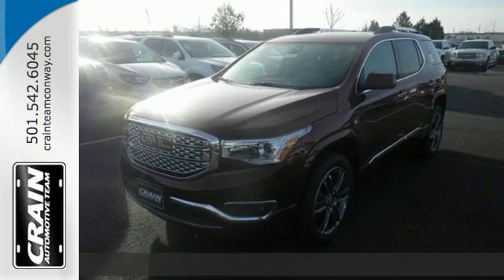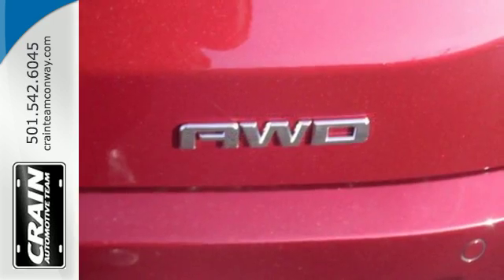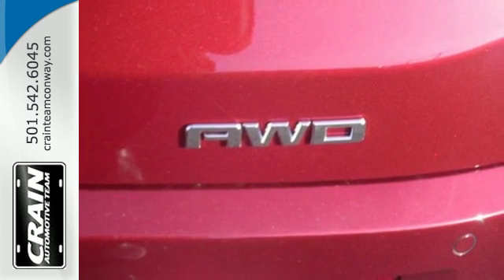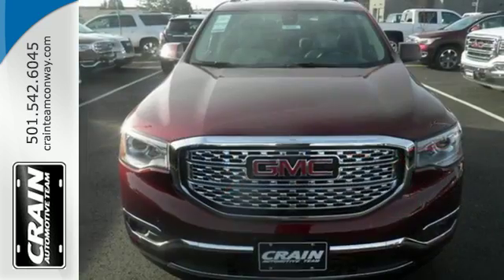New 2017 GMC Acadia Conway AR Little Rock, AR 7GT9595 - SOLD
Year: 2017
Make: GMC
Model: Acadia
Trim: DENALI
Engine: 3.6L V6 SIDI DOHC Engine
Transmission: Automatic
Color: Crimson Red Tintcoat
Interior: Cocoa/ Shale
Stock #: 7GT9595
VIN: 1GKKNXLS7HZ234826
This 2017 GMC Acadia Denali is proudly offered by Crain Buick GMC of Conway This GMC includes: AUDIO SYSTEM, 8 DIAGONAL COLOR TOUCH SCREEN NAVIGATION WITH INTELLILINK, AM/FM/SIRIUSXM USB Smart Device Integration Navigation System AM/FM Stereo MP3 Player Satellite Radio Bluetooth Connection Auxiliary Audio Input WHEELS, 4 Aluminum Wheels SUNROOF, DUAL SKYSCAPE 2-PANEL POWER Generic Sun/Moonroof Sun/Moonroof Dual Moonroof CRUISE CONTROL, ADAPTIVE, FULL-SPEED Cruise Control Adaptive Cruise Control SEATING, 6-PASSENGER 3rd Row Seat Rear Bucket Seats Bucket Seats ENGINE, 3.6L V6, SIDI, DOHC Gasoline Fuel V6 Cylinder Engine TRANSMISSION, 6-SPEED AUTOMATIC (STD) (TNN26 AWD A/T 6-Speed A/T *Note - For third party subscriptions or services, please contact the dealer for more information.* This SUV gives you versatility, style and comfort all in one vehicle. You deserve a vehicle designed for higher expectations. This GMC Acadia delivers with a luxurious, well-appointed interior and world-class engineering. This AWD-equipped vehicle will handle beautifully on any terrain and in any weather condition your may find yourself in. The benefits of driving an all wheel drive vehicle, such as this GMC Acadia Denali, include superior acceleration, improved steering, and increased traction and stability. Enjoy the drive without worrying about directions thanks to the built-in navigation system. Every new and pre-owned vehicle is backed by the Crain Commitment, including our 100% low price guarantee, a 100 hour love it or leave it exchange policy, and a 100 year 100,000 mile warranty. The Crain Team's Got 'Em!

At Crain Buick GMC we work hard to get you into the vehicle you have always wanted. That new, used, or certified pre-owned vehicle is waiting for you and we work with a vast array of lending sources to make sure you will get the most complete and comprehensive financial package available.

Crain Buick GMC Service Department strives for 100% customer satisfaction. From general maintenance such as oil changes to major repairs, let Crain Buick GMC service your vehicle. Our dealership is one of the premier dealerships in the country. Our commitment to customer service is second to none. We offer one of the most comprehensive Parts and Service Departments in the automotive industry.

At Crain Buick GMC we strive to make buying or leasing a new vehicle a pleasant and rewarding experience. Our primary concern is the satisfaction of our customers. Our YouTube Channel was created to enhance the buying experience for each and every one of our internet customers.
Address:
1003 North Museum Road
Conway AR Little Rock, AR 72032